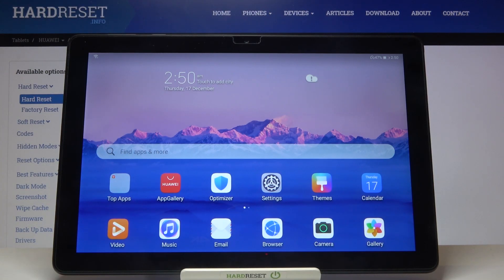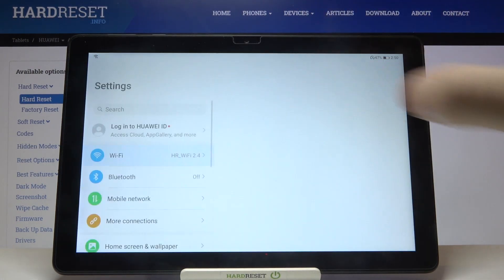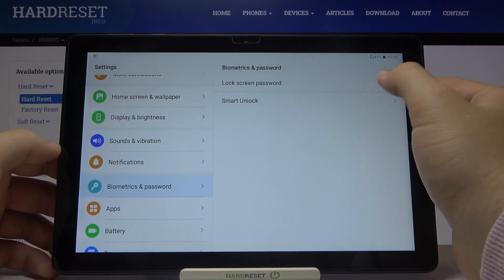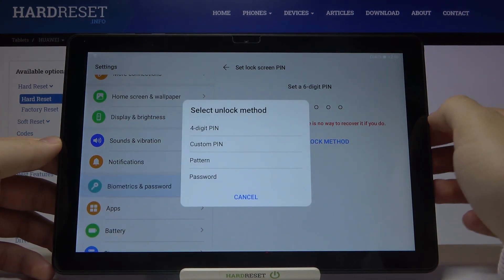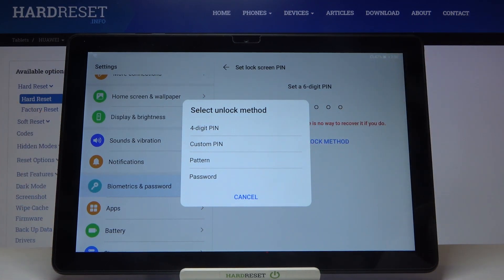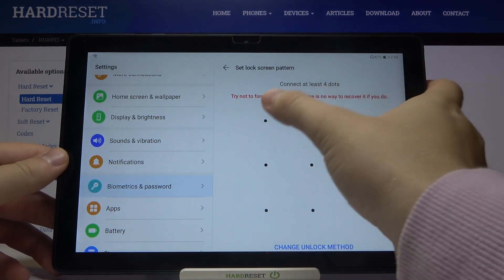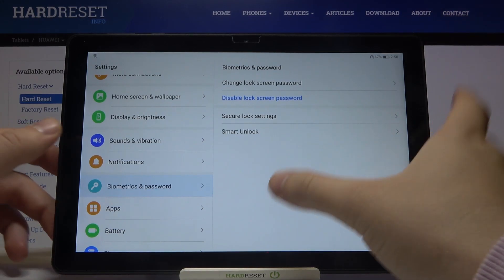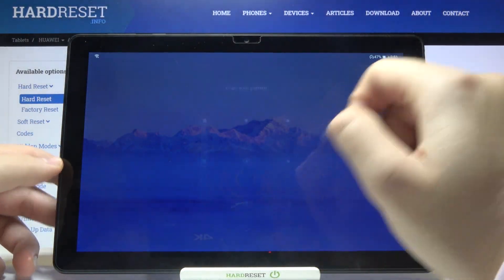How to Set Up Screen Lock on HUAWEI MatePad T10 – Screen Lock Tutorial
Learn more info about HUAWEI MatePad T10:
Open this tutorial and discover what screen lock methods are available on HUAWEI MatePad T10. Our specialist today wants to introduce you to all screen lock methods. Watch this entire attached tutorial carefully and decide which method is most effective for you. As a user of this tablet, you have several lock options, choose whether you want to unlock your device with your face, fingerprint or maybe you prefer a special code? Don't waste time and quickly set up the best lock method!